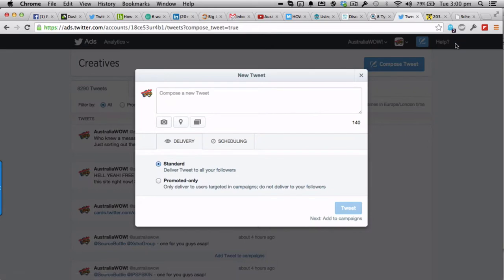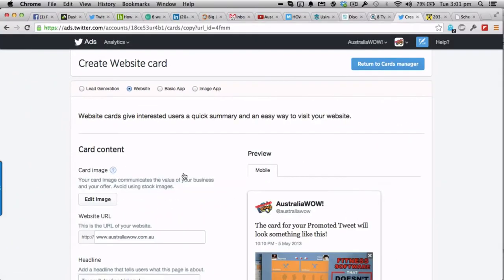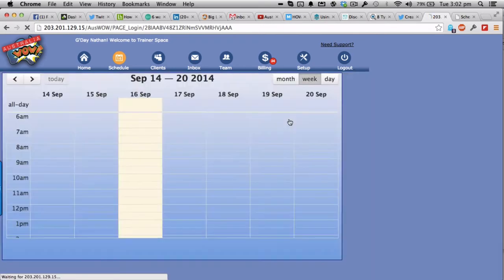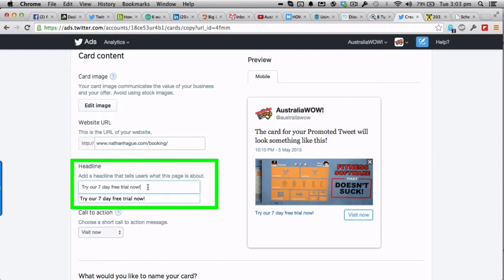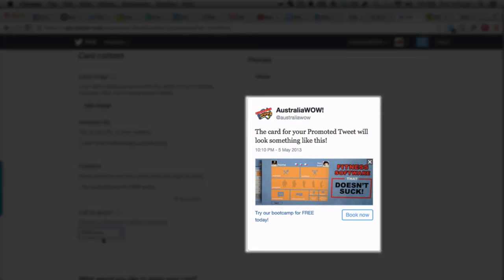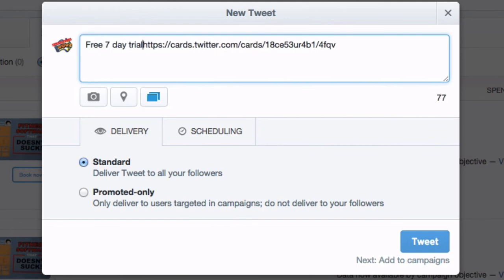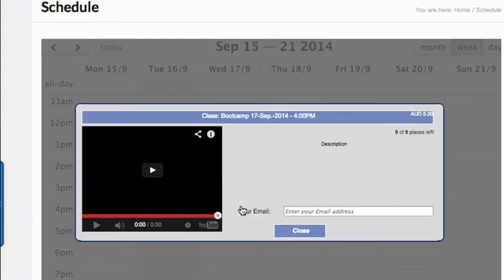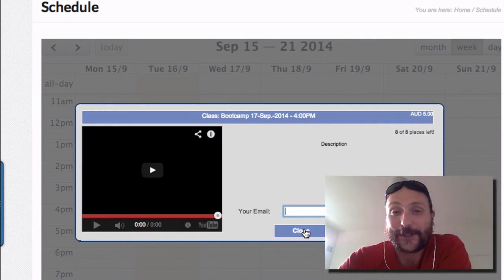How To Use Twitter To Find New PT Clients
How To Use Twitter To Find New PT / Bootcamp Clients

Twitter is an amazing tool for being able to help people in real time, with their questions. It's also a GREAT resource to be able to fill your bootcamps with new people raring to go!

In this video, Nate shows you how to harness the power of Twitter Cards to embed on your Twitter streams, so that your followers or prospects can also click your call to action button, and book there and then with you.